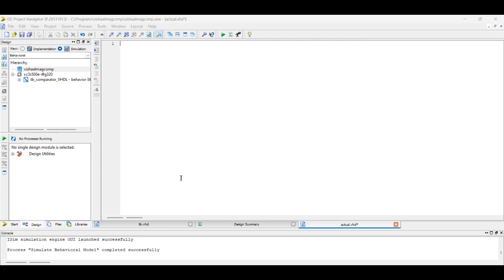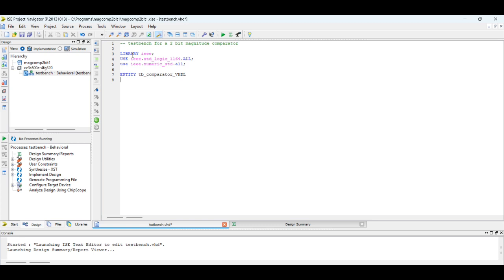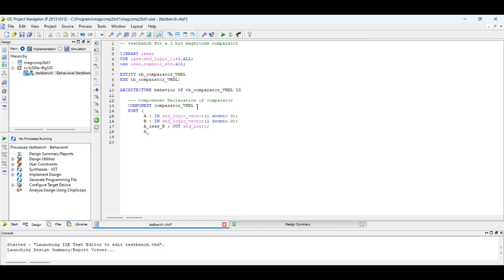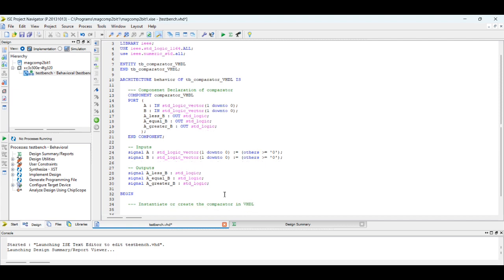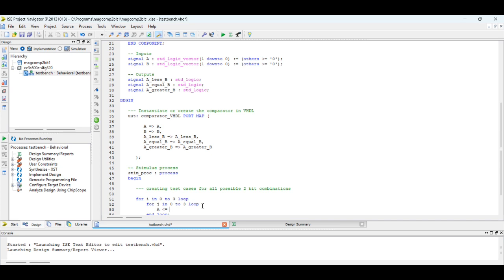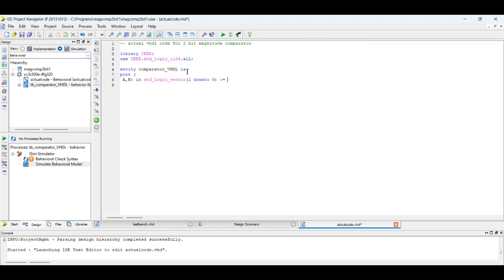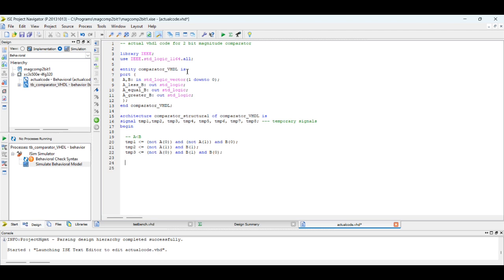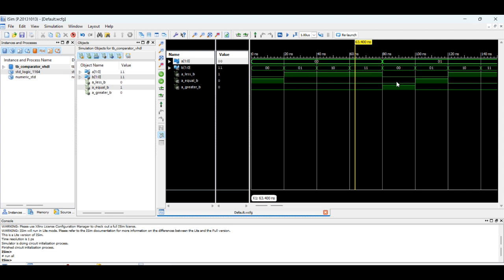VHDL Code for 2 bit Magnitude Comparator | Vish Electronics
Here I had implemented VHDL Code for 2 Bit Magnitude Comparator by using Xilinx ISE 14. Good luck! All the best!